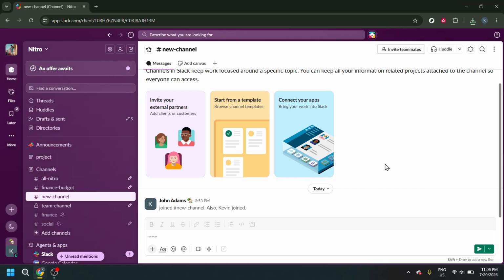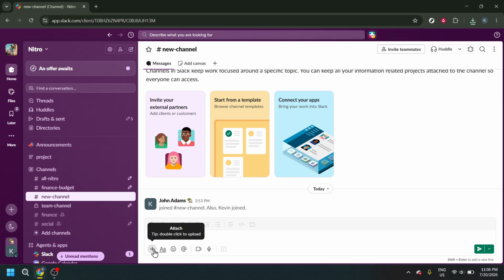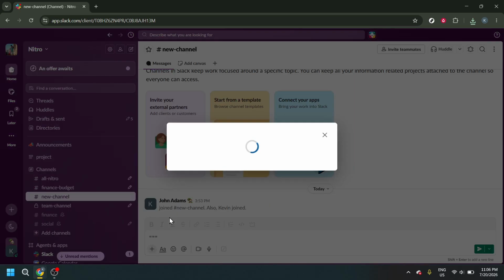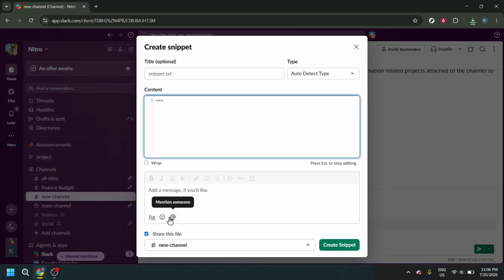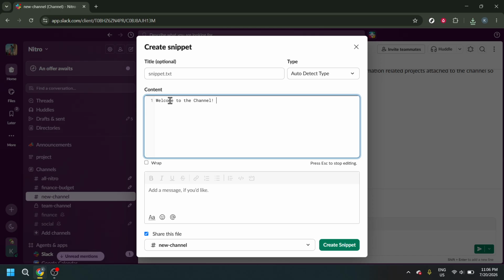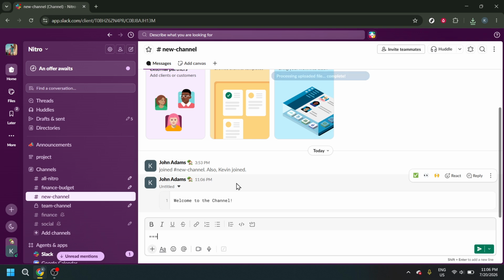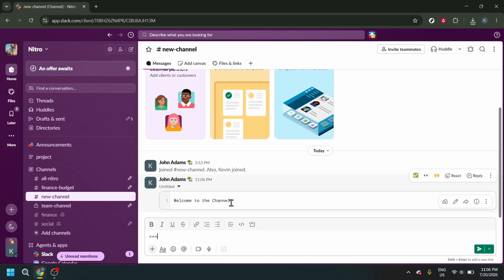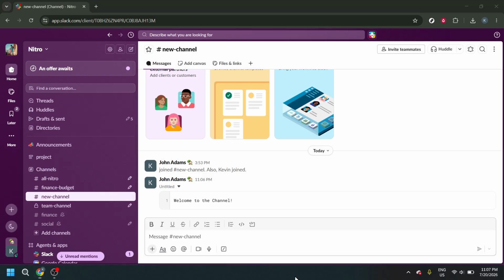How to Add text Snippet in Slack (Step By Step 2026)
How to Add text Snippet in Slack